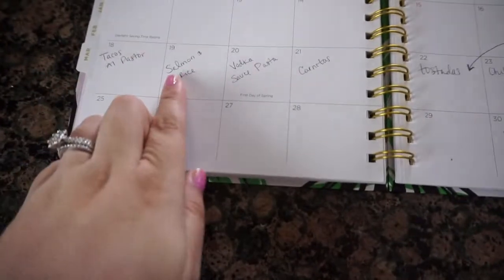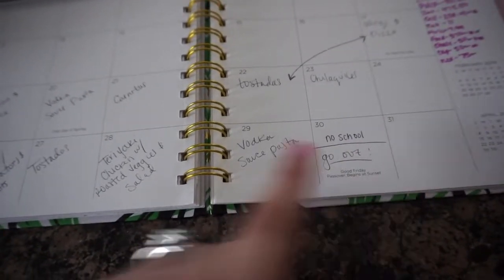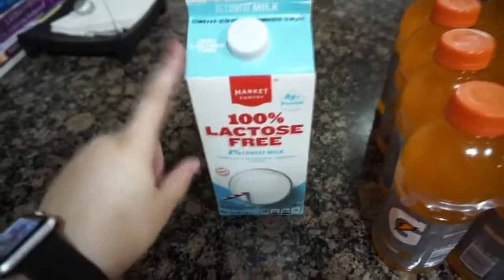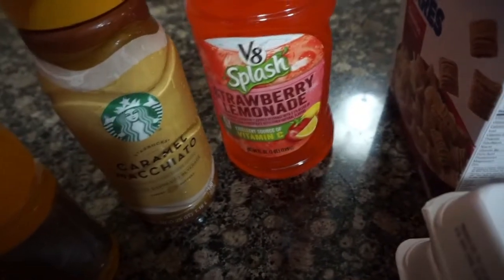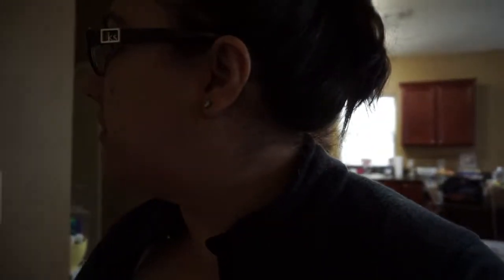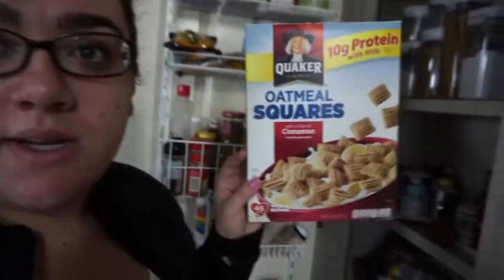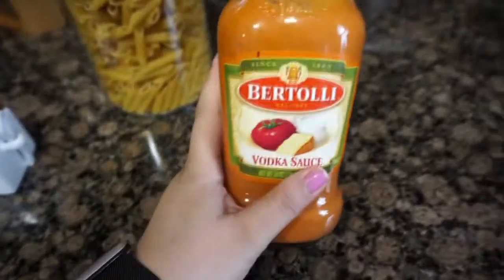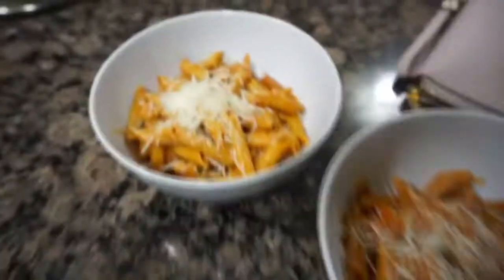Meal plan and mini Target haul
I am a mom to 2 little girls and wife. I talk about a variety of different things,from motherhood to being a military wife and all that comes with it.